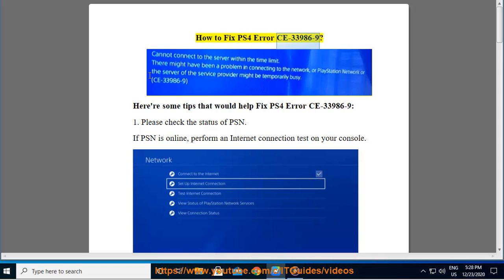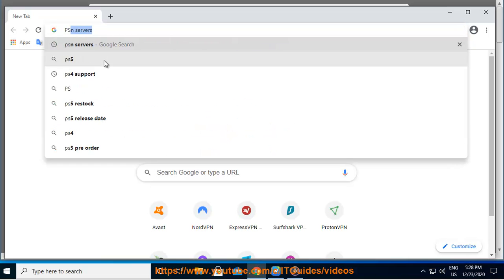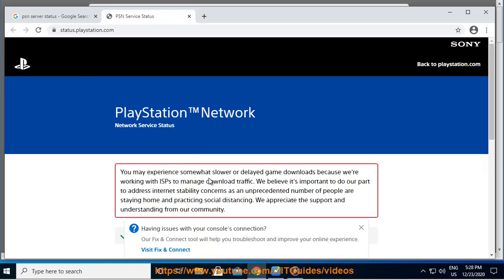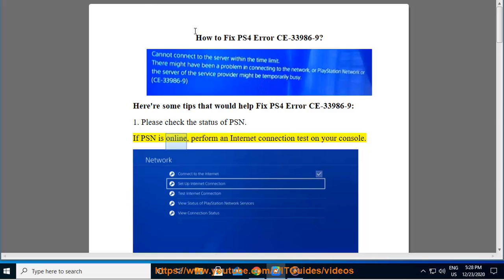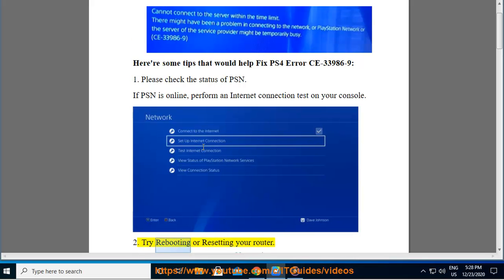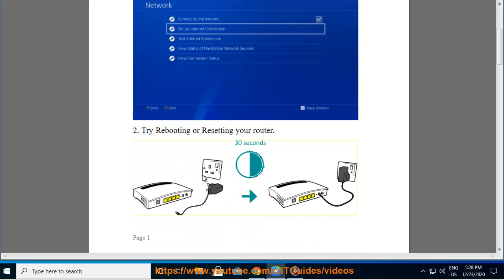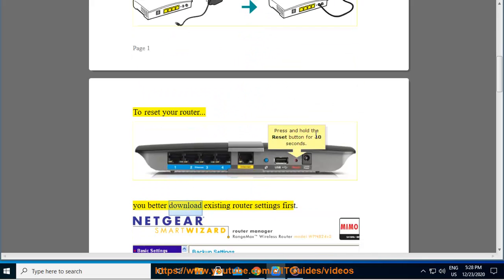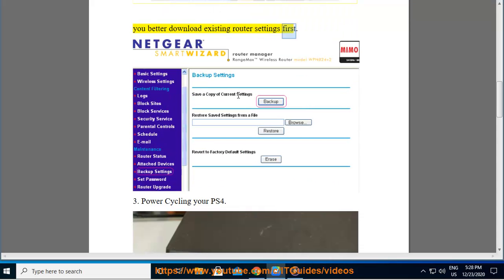Fix PS4 Error CE-33986-9 (2021 Full Tips)